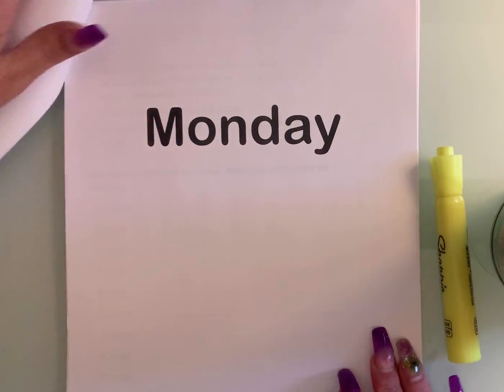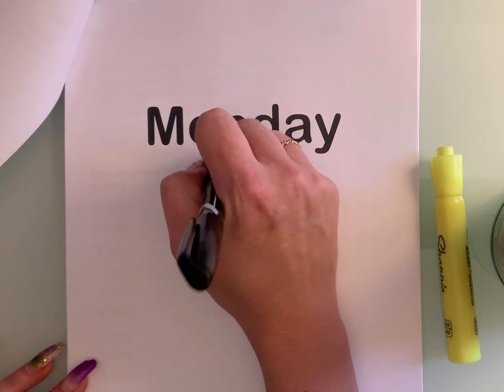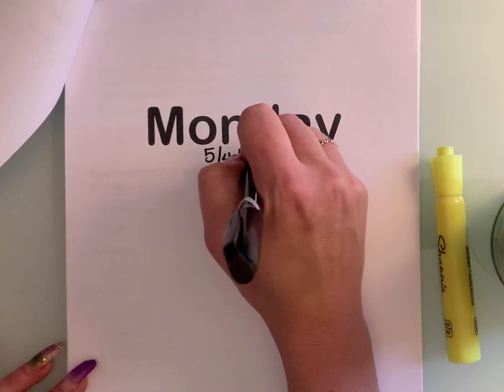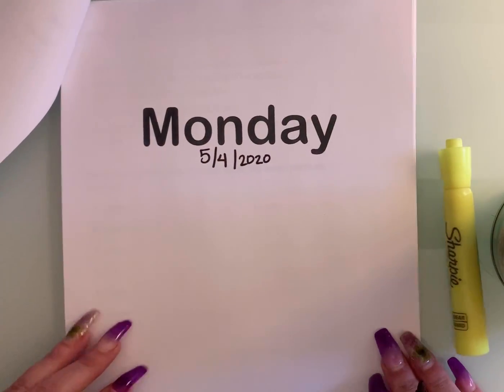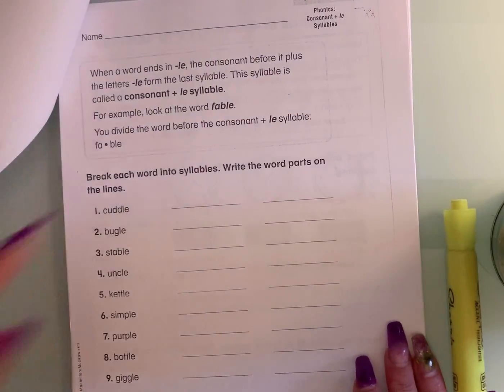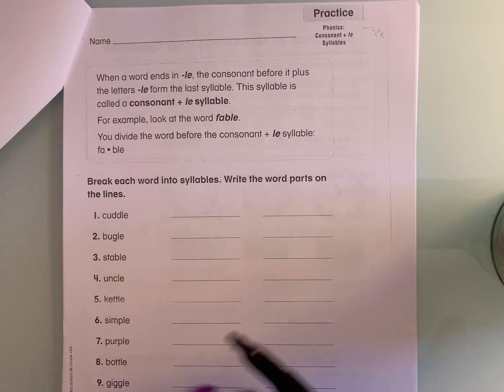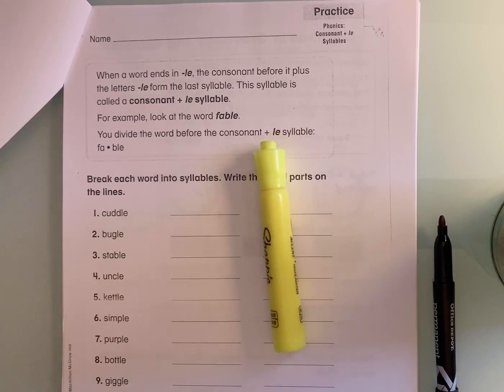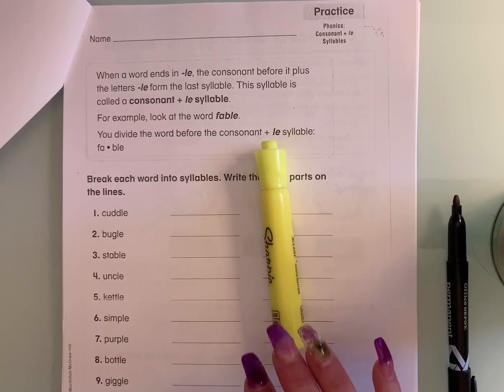May 4th instructions